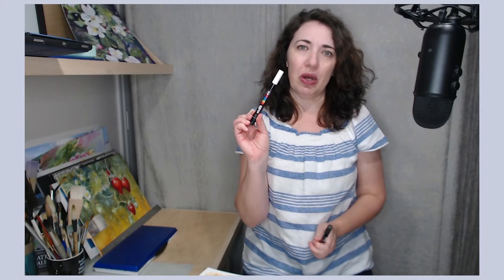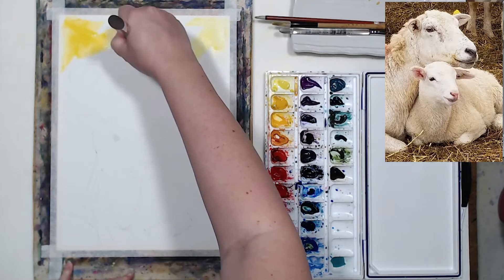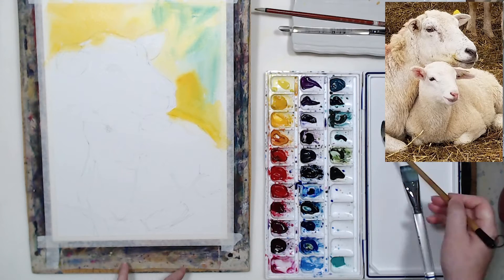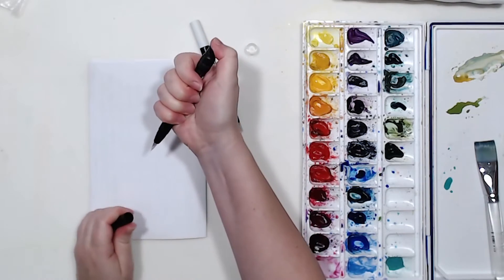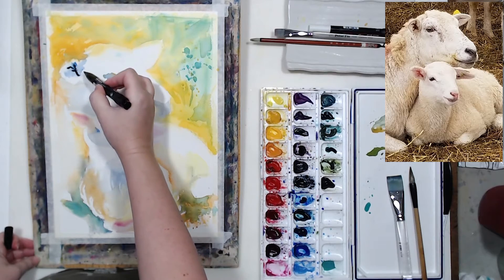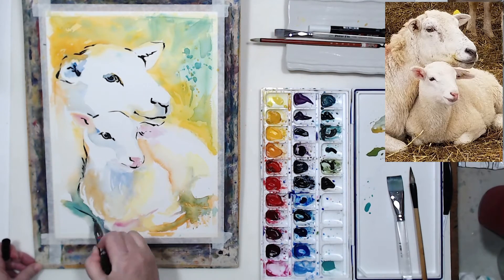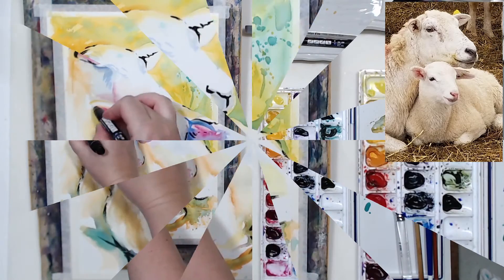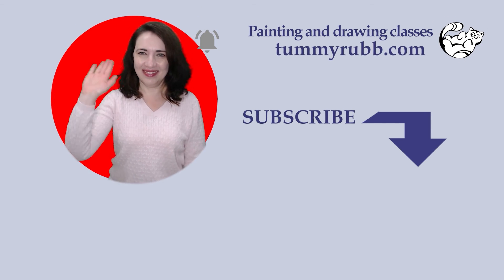How to paint white sheep with watercolor and Uni Posca markers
In this video I'll be testing a black and a white acrylic marker in combination with watercolor to paint a pair of adorable sheep.

Materials: 140lb / 300 gsm cold press watercolor paper, Daniel Smith watercolors (tubes):
Lemon Yellow, New Gamboge, Cobalt Blue, Opera Rose, Sap Green, Permanent Orange
Uni Posca brush tip markers - black and white set

Take a class to learn how to paint white, gray, and black animals with watercolor

- other sketching and drawing classes I teach